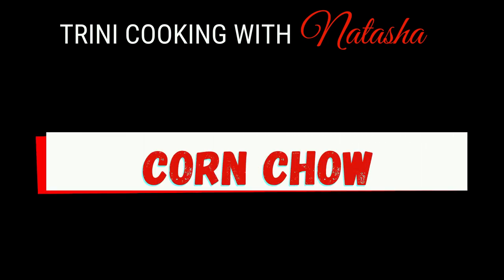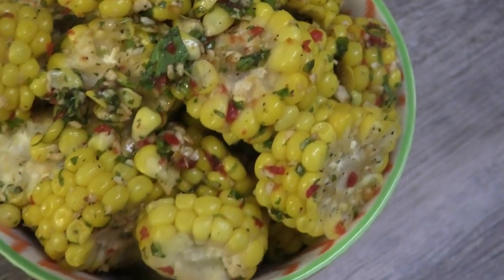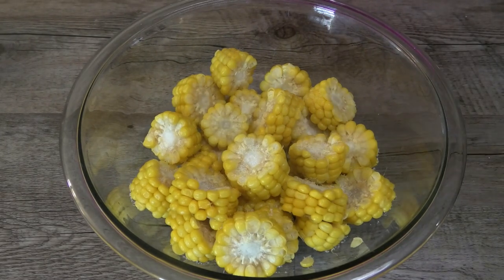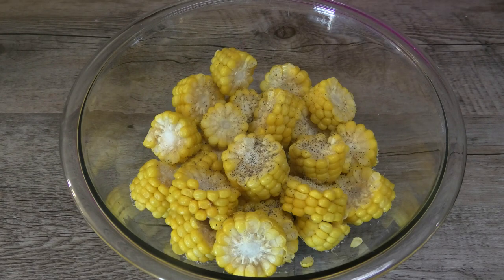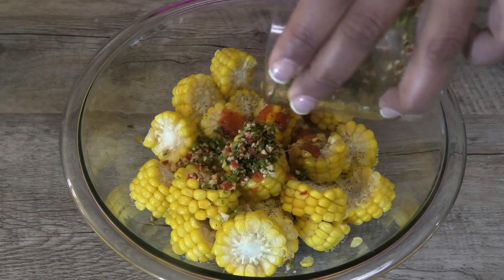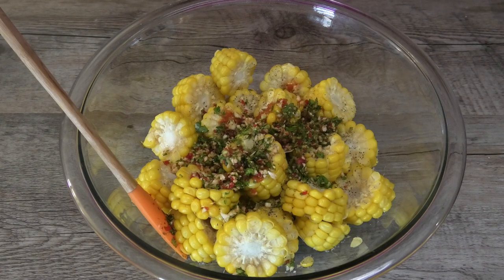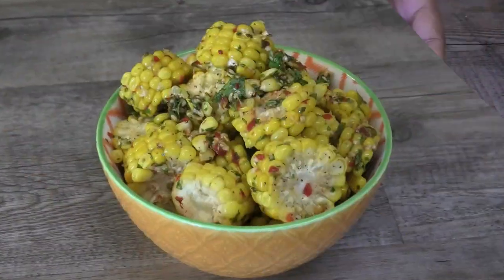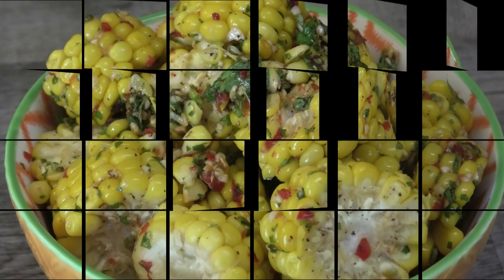Corn Chow - Episode 715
1 tsp ketchup
salt to taste
1/4 tsp black pepper
3 leaves bandania / culantro
1 garlic clove
1 hot pepper
1 tsp pepper sauce

OR
send product to